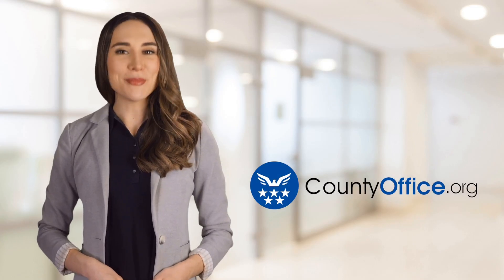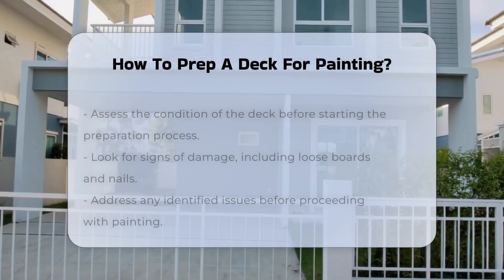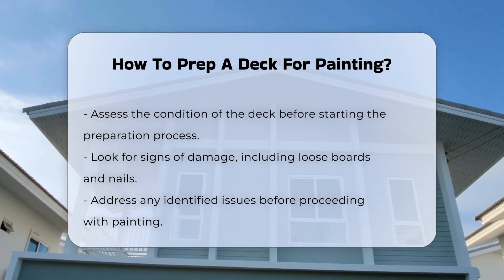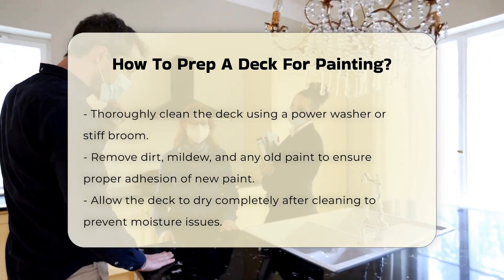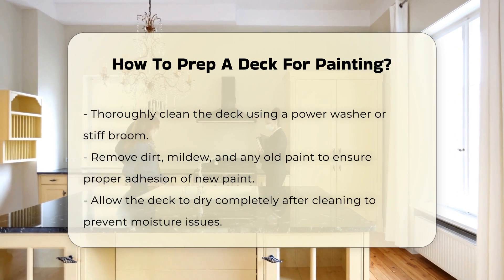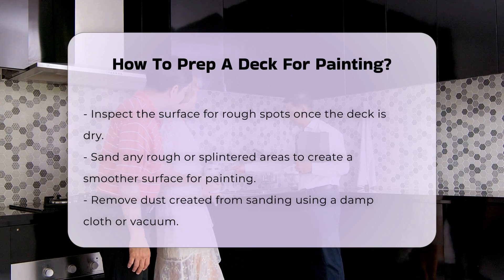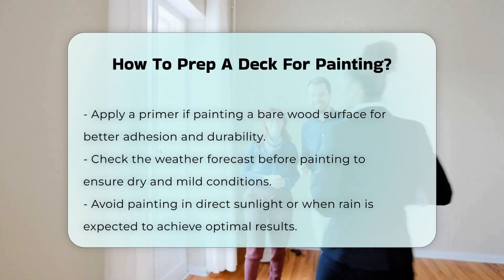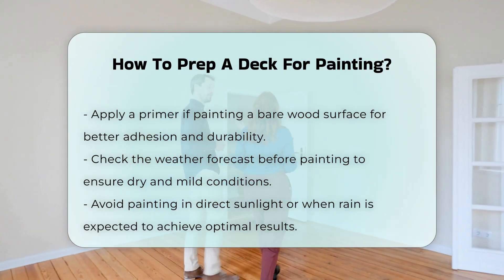How To Prep A Deck For Painting? - CountyOffice.org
How To Prep A Deck For Painting? Are you looking to give your deck a fresh new look? In this comprehensive video, we will guide you through the essential steps to prepare your deck for painting. Proper preparation is key to achieving a beautiful and long-lasting finish, and we will cover everything you need to know. From assessing the condition of your deck to cleaning it thoroughly, we will ensure you have all the information required to get started. We’ll also discuss the importance of sanding rough spots for a smooth application and the necessity of using primer on bare wood surfaces.

Additionally, we’ll share tips on checking weather conditions to ensure optimal painting results. Whether you are a DIY enthusiast or a homeowner looking to enhance your outdoor space, this video is packed with valuable insights and practical advice.